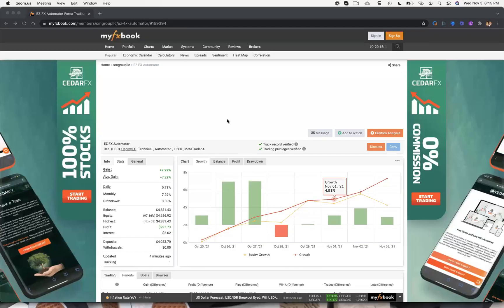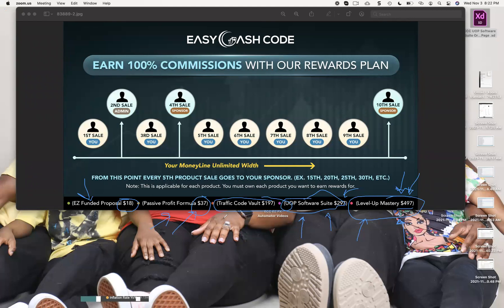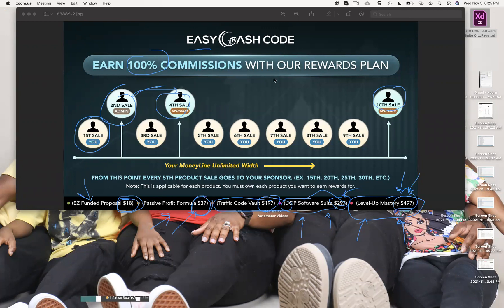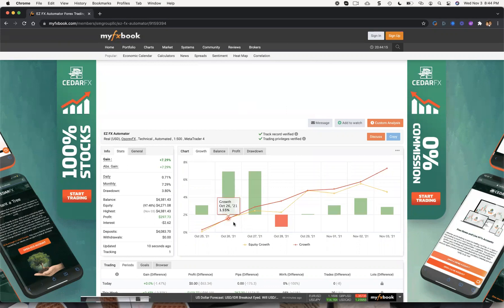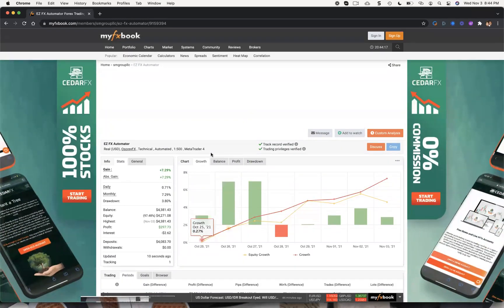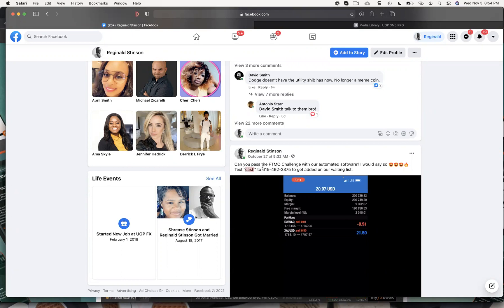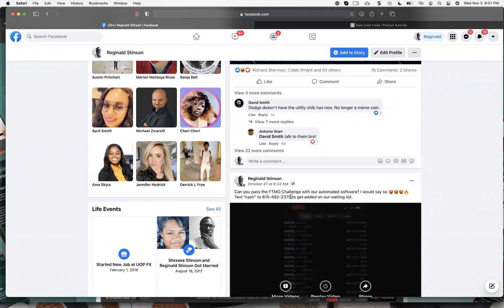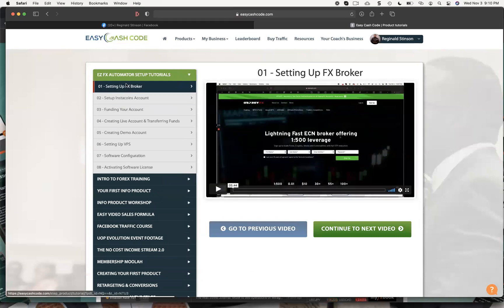Easy Cash Code Re-Launch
Past performance gives no indication of future results, and I am in no way insinuating or promising any guarantees or results based on the earnings that I show in my videos.